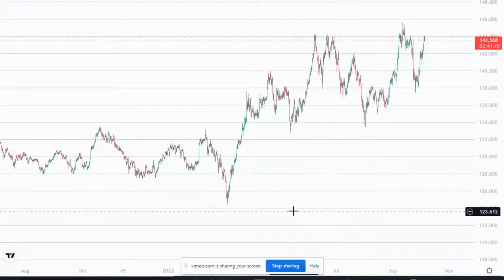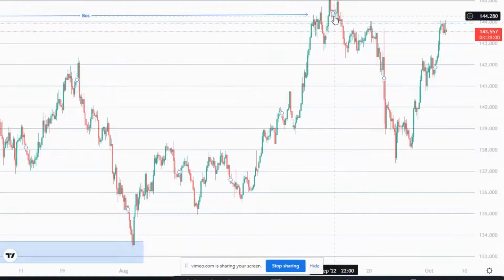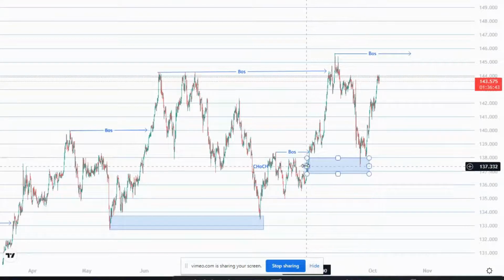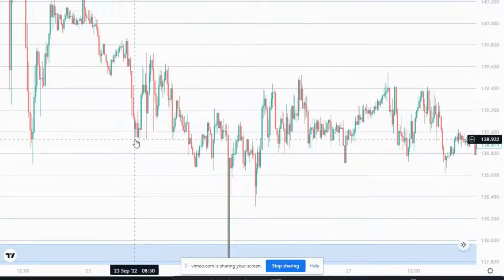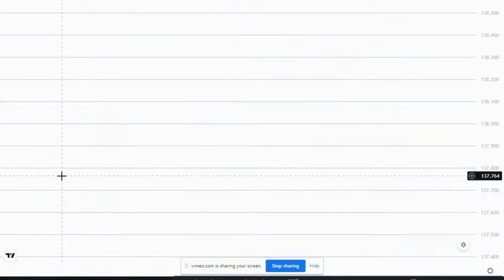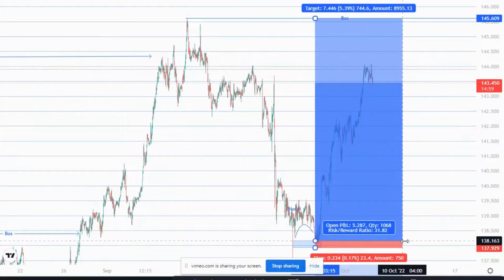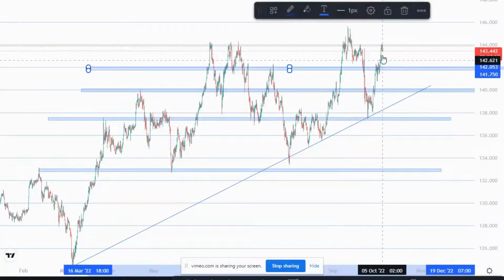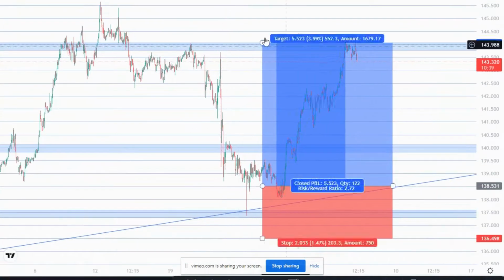Smart Money Concept Or Price Action, Which should you use?? | Mide_Richie FX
Hey guys this is a new video

PLS.

I'm on Instagram as @miderichie_fx. Install the app to follow my photos and videos.